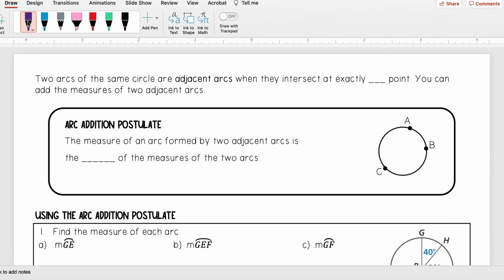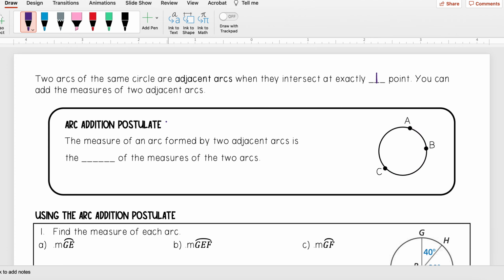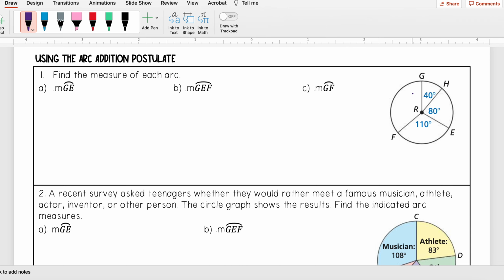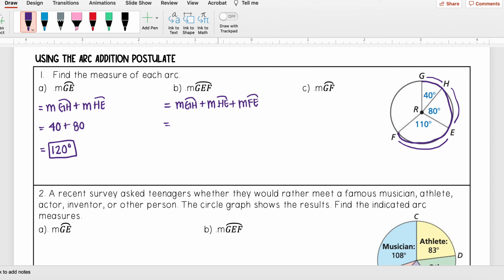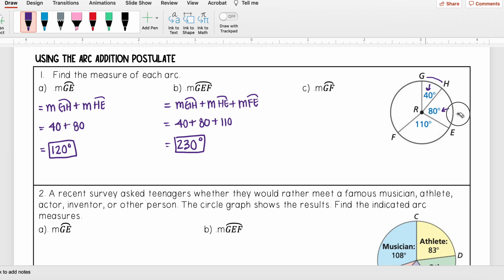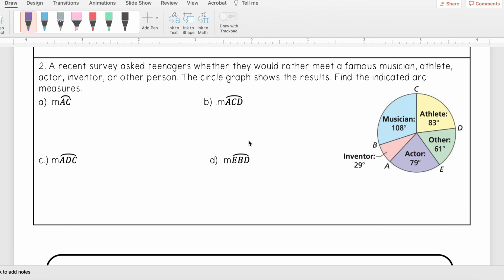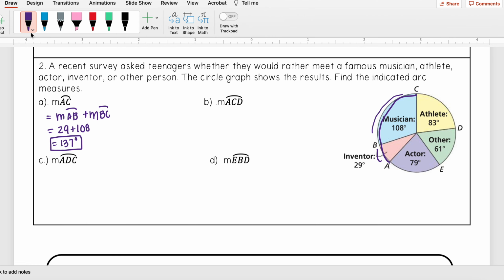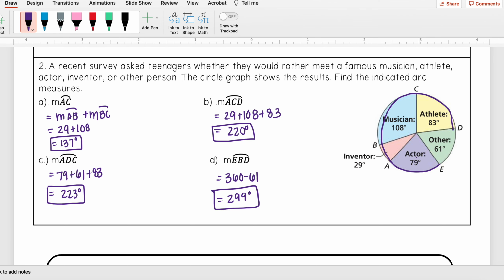Using the Arc Addition Postulate